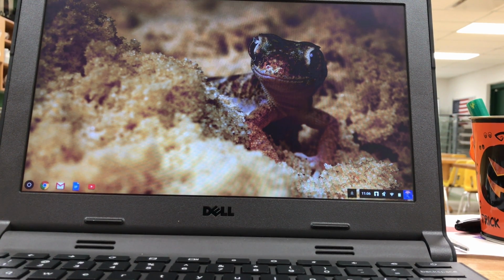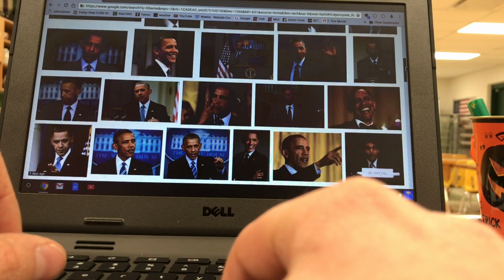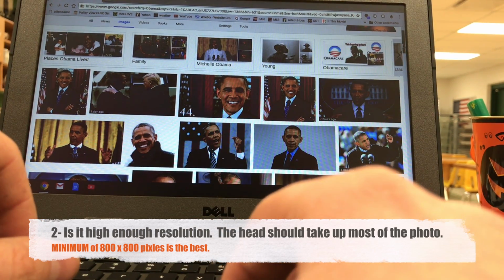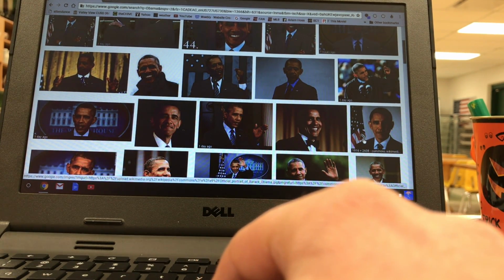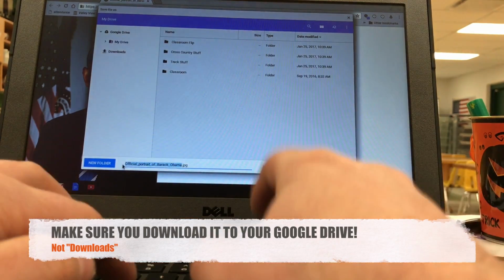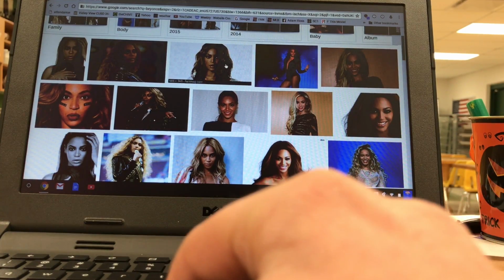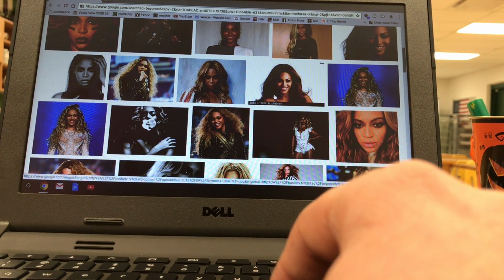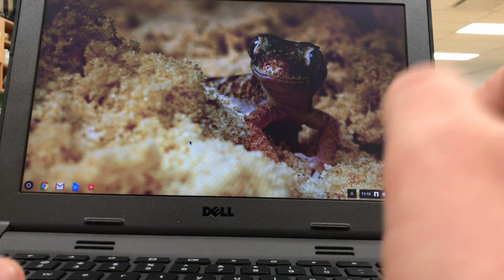Internet Video 1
Finding an image.